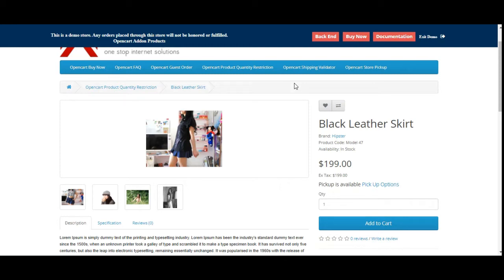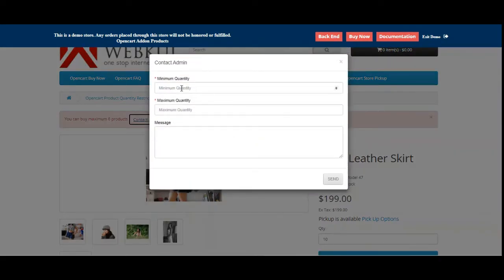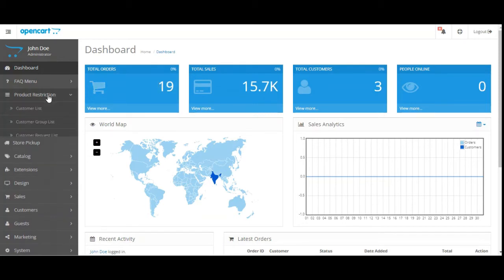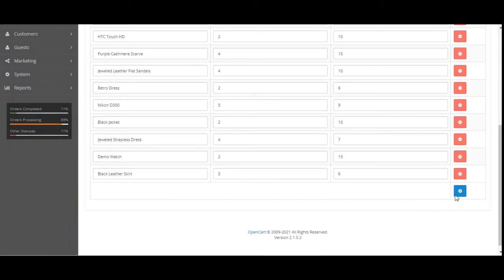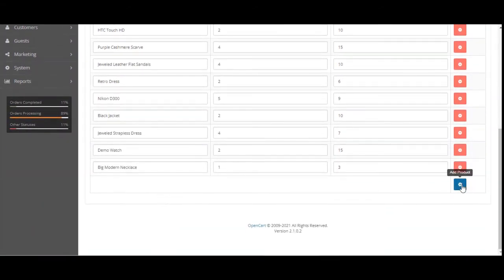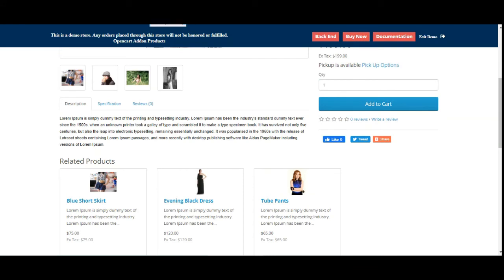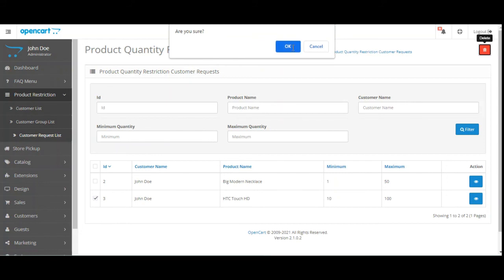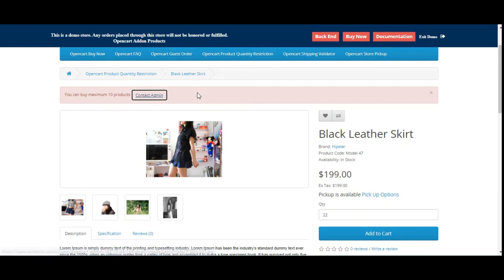OpenCart Product Quantity Restriction Plugin - Overview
This plugin allows you to set quantity restrictions on products. The admin has various options through which it can set limits for its customers. The registered users can send a request to the admin to change their limits.

The customer can mention the minimum & maximum limits in the request. The admin can even set product quantity rules for any particular customer group.

2. Raise a Ticket via our HelpDesk system